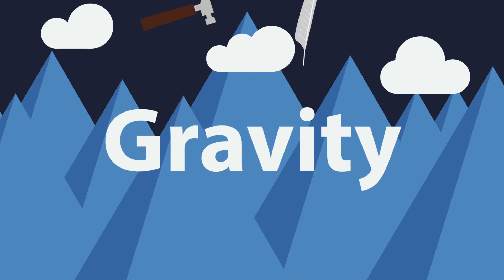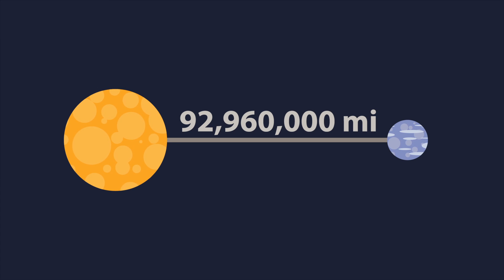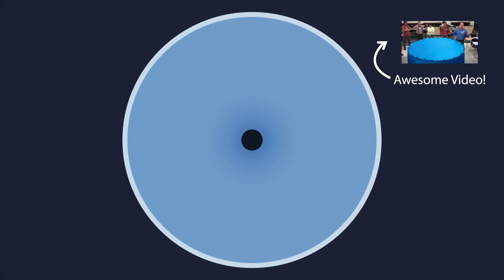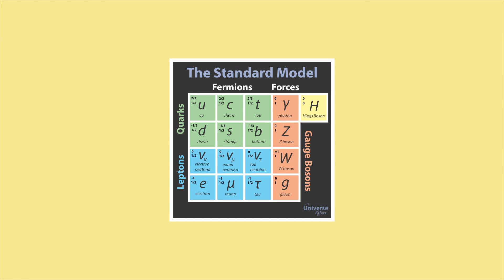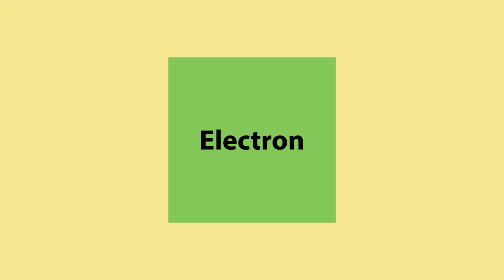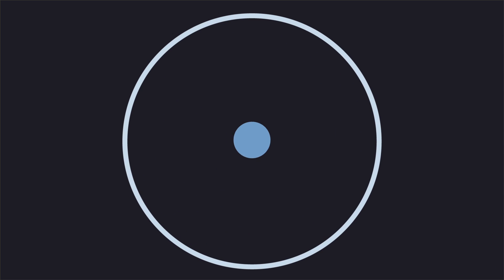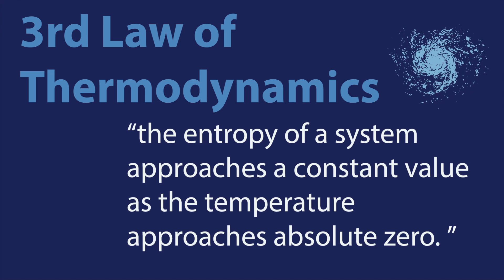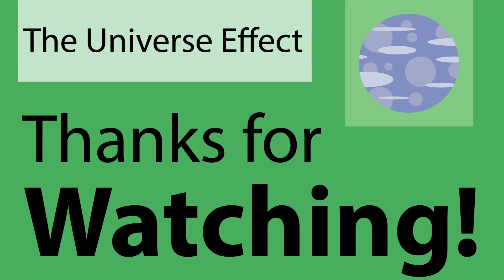What is Gravity?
Today, JP explores the topic of Gravity!

Narration, Script, and Animation by JP.
Sound manipulation by Shane.